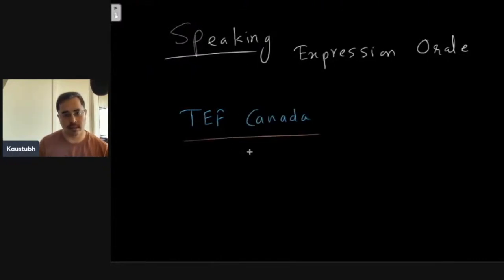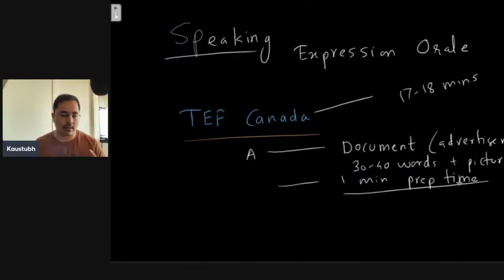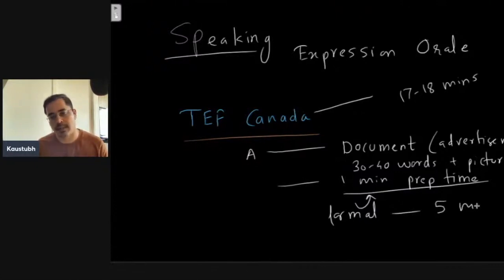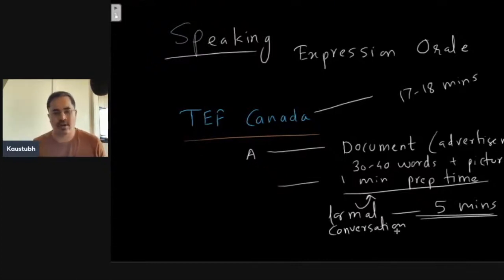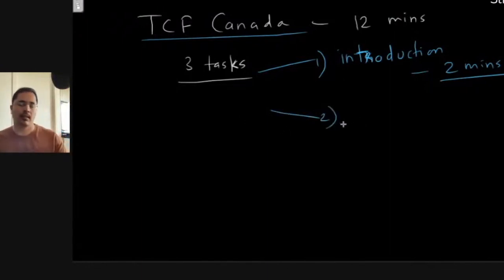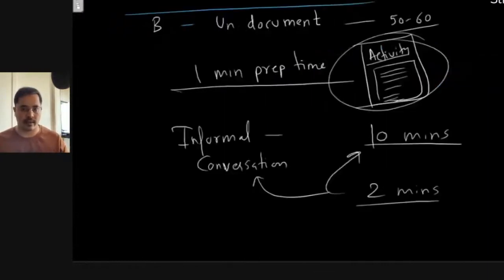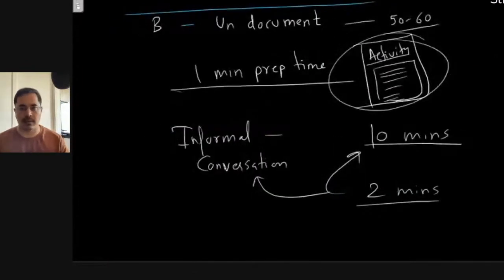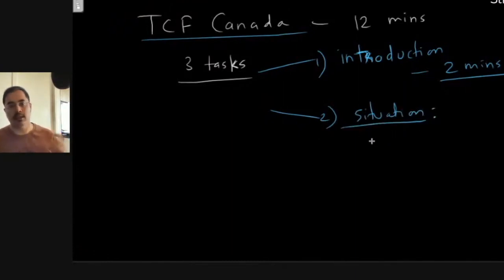TEF Vs TCF Canada: Part 4 - Which Speaking Test is Easier ?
This video compares the speaking sections of TEF Canada and TCF Canada exams, noting that TEF’s longer, structured tasks with reference materials are generally easier than TCF’s shorter test, which includes an unprepared monologue.

Best Textbooks for Reading, Listening, Writing, and Speaking parts:
Édito - Methode de Français A1
Édito - Methode de Français B1

Have Questions?